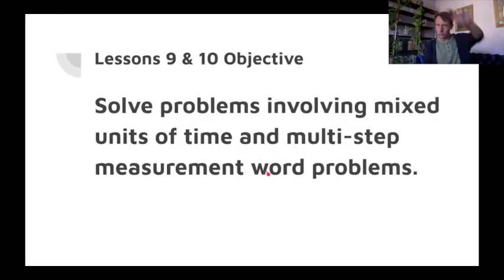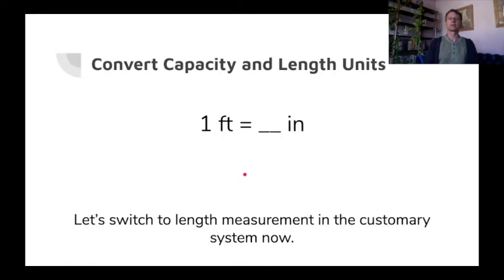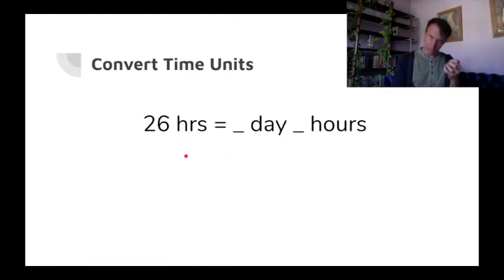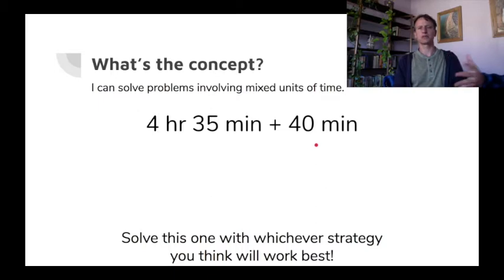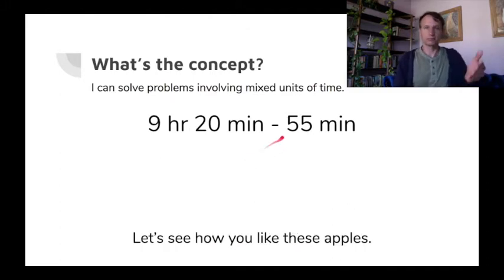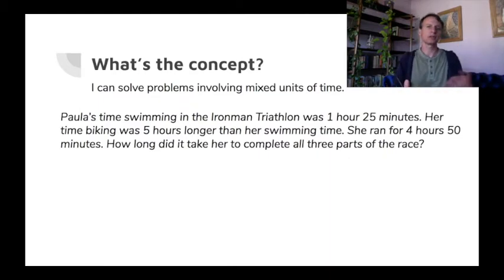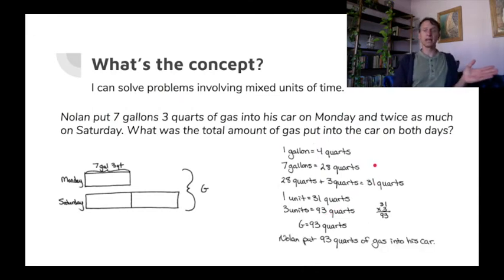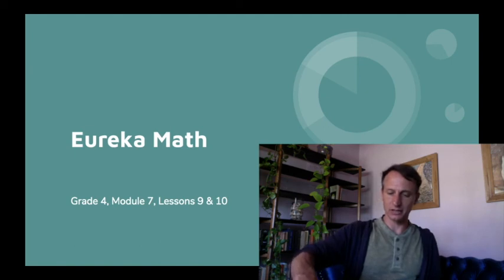Eureka Math Module 7, Lessons 9 & 10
J.G. Smith Teacher Jaime McGrath Eureka Math Lesson.